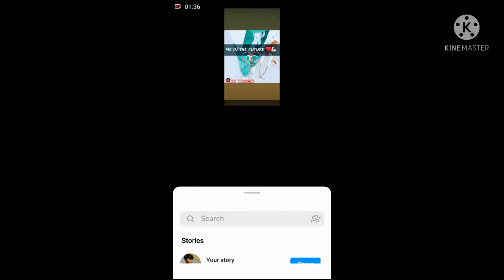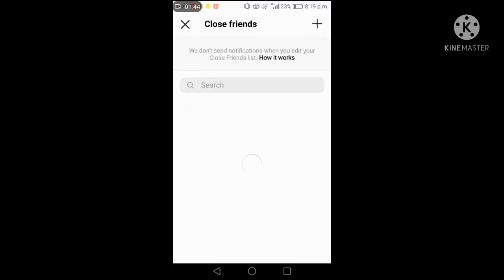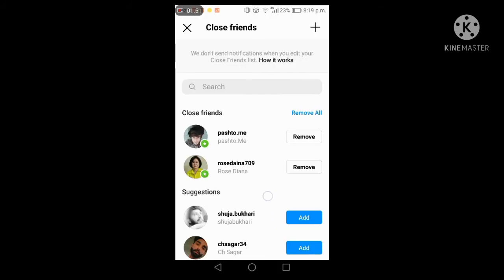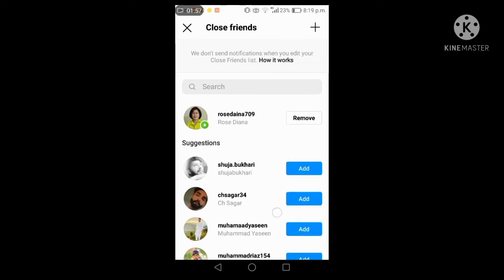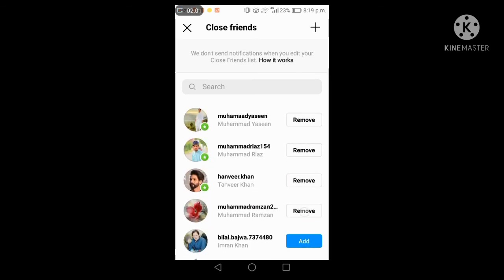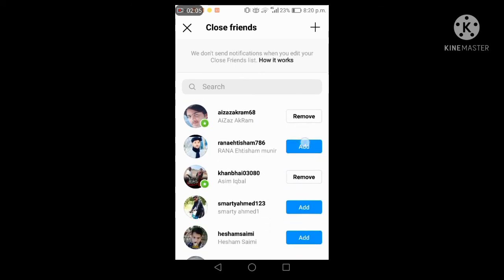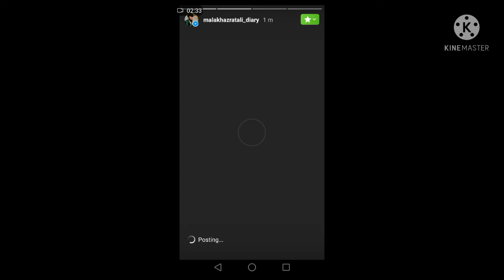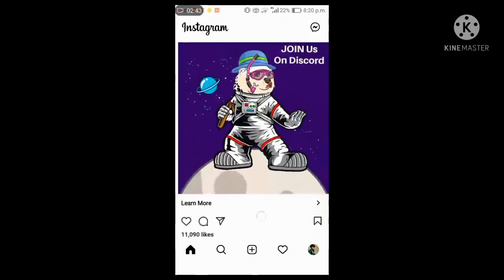how to hide your Instagram story from someone Instagram story ideas best tricks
Walmart 28%
Shoes 30%
how to hide your Instagram story from someo,
how to hide story on instagram from someone,
how to make text pop up on instagram story,
instagram story change background color with photo,
instagram story text background,
how do you keep the same text on multiple instagram stories?,
instagram story layers,
instagram story hacks 2021,
instagram story text ideasne Instagram story ideas best tricks,